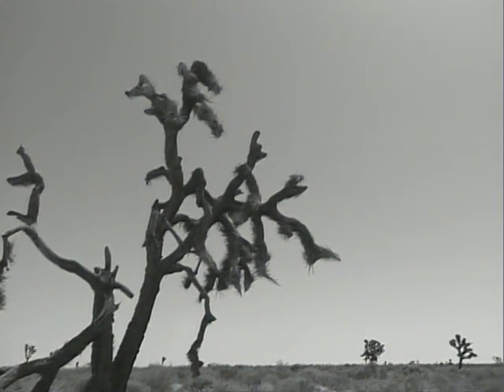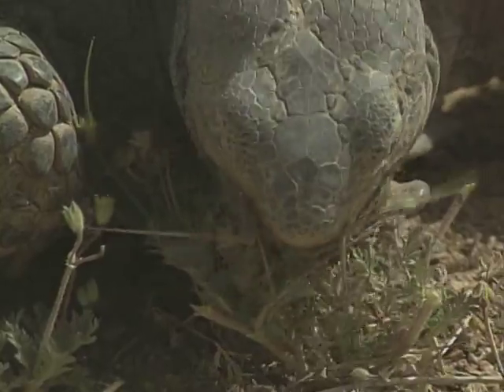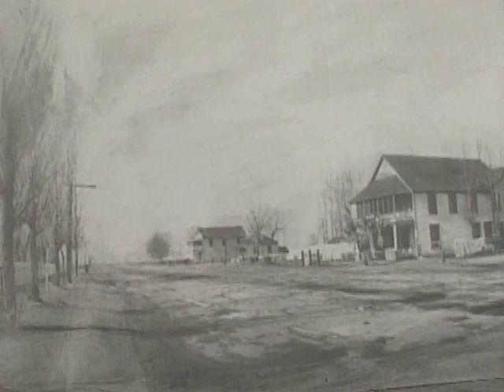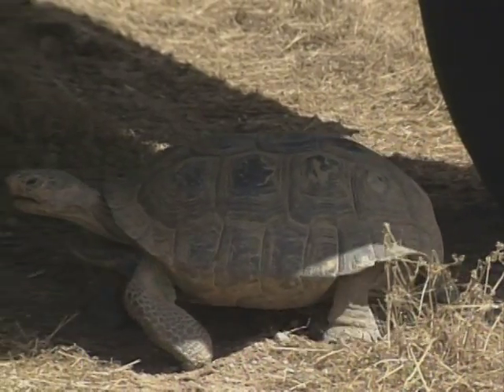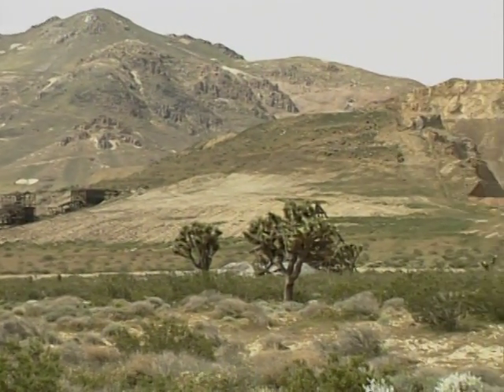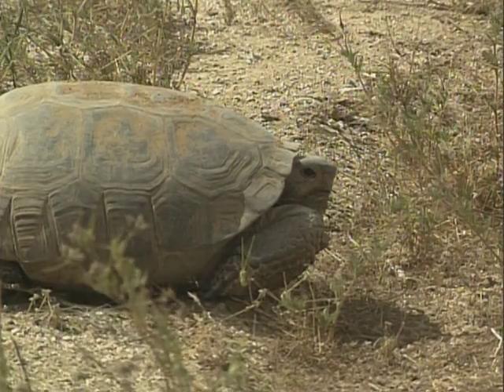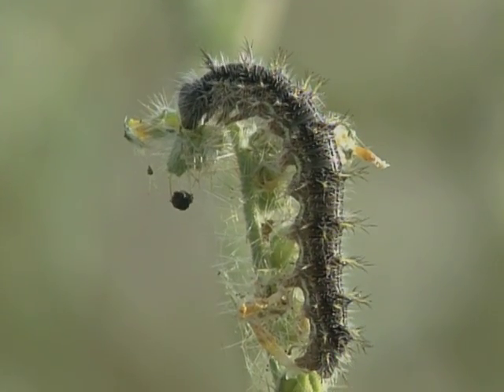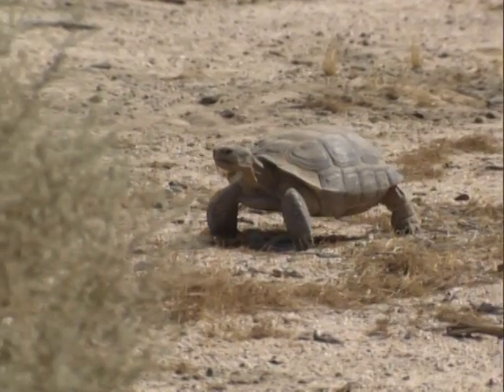The Desert Tortoise: A Delicate Balance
This video describes the challenges the federally threatened desert tortoise faces in it's native home. Includes a demonstration on how to move a tortoise out of harm's way. Produced by NASA Dryden in conjunction with the Edwards AFB Environmental Management Office and the U.S. Fish and Wildlife Service. 1992.